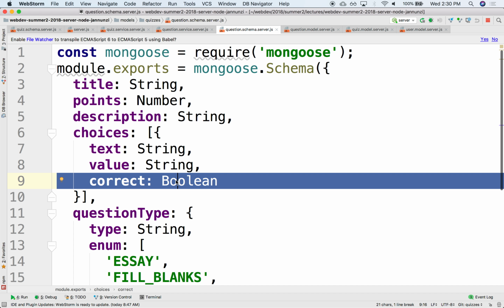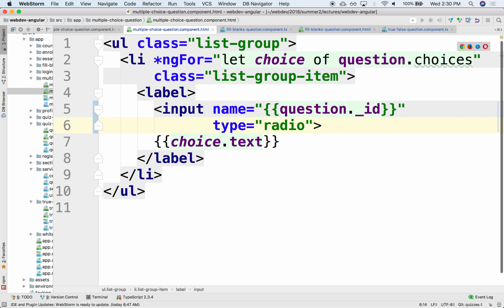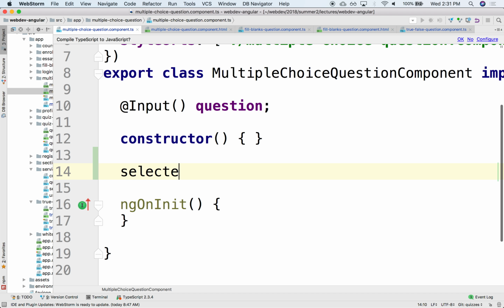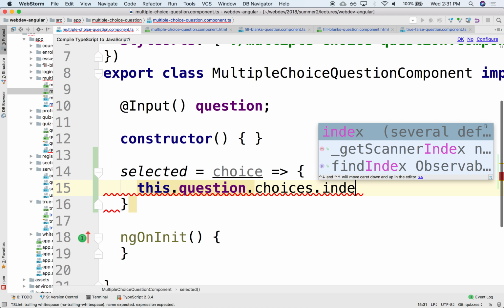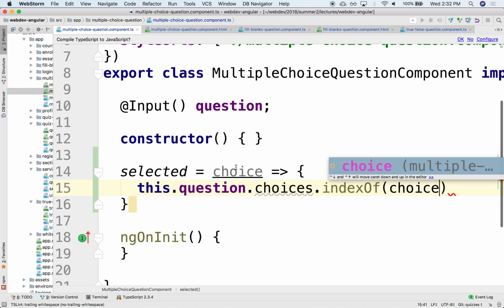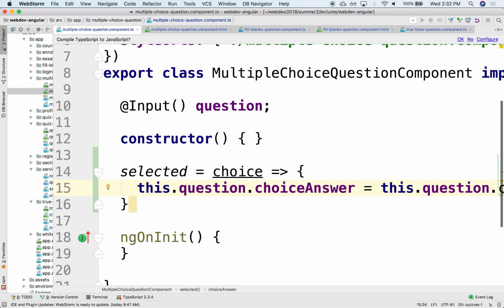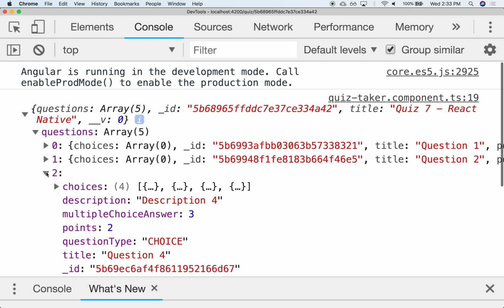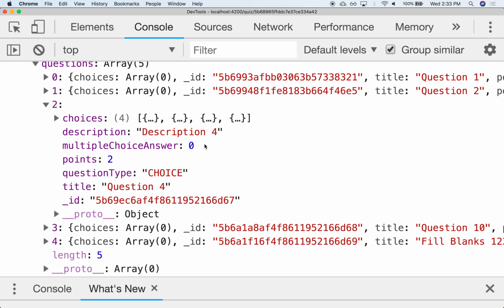M6L3 4 multiple choice answer